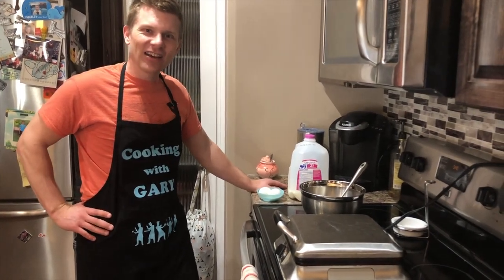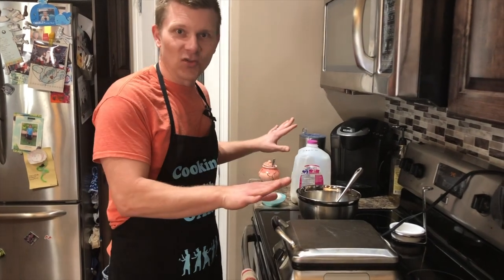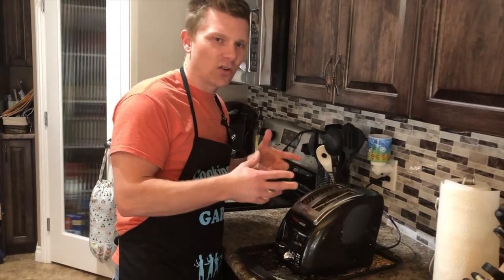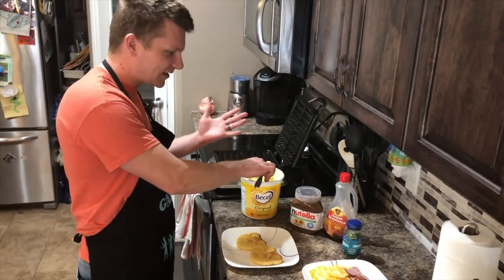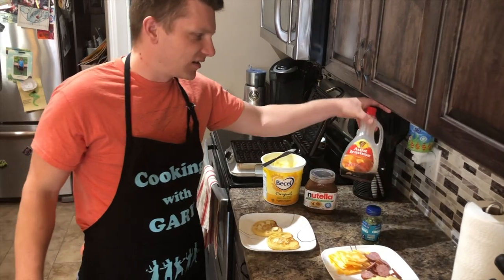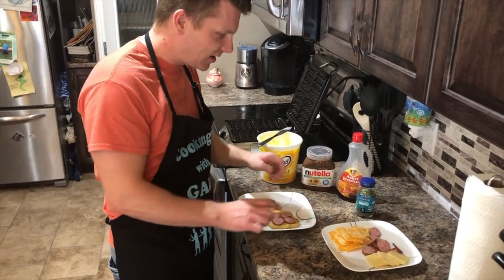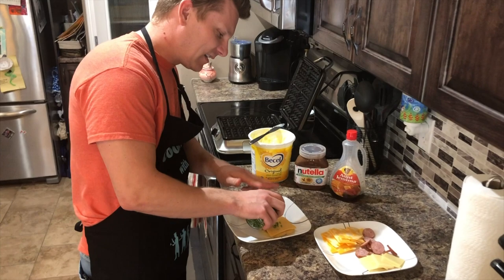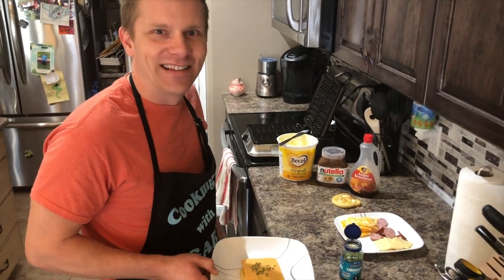Cooking With Gary ~ Waffles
This video is about Cooking With Gary ~ Waffles